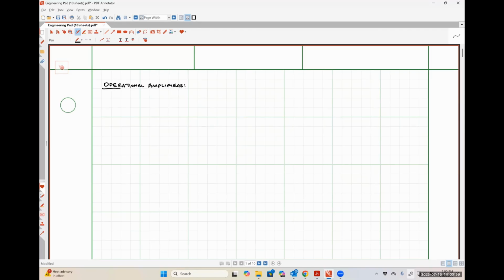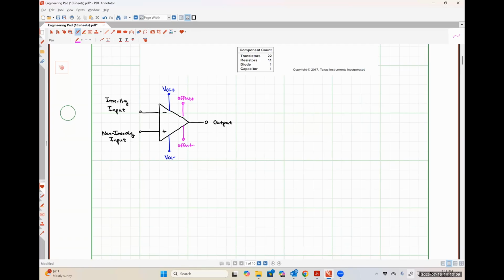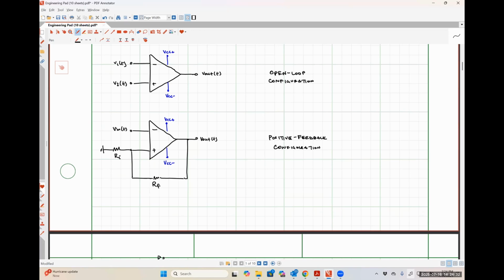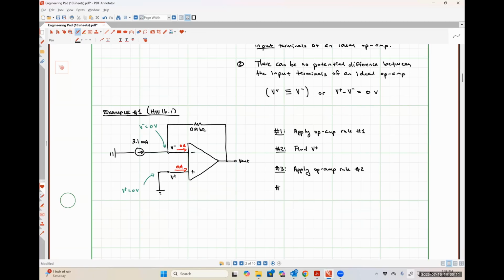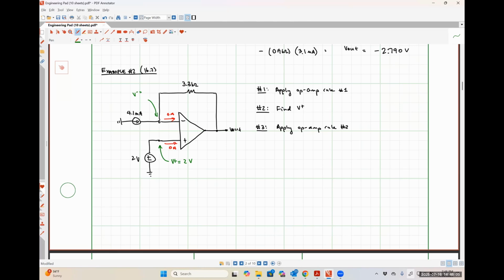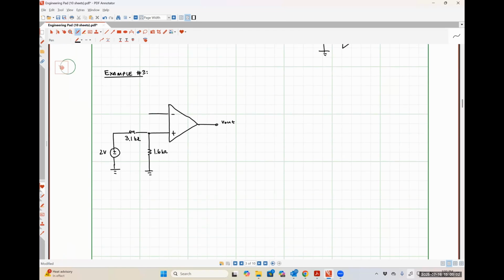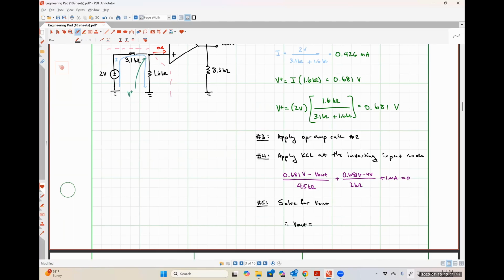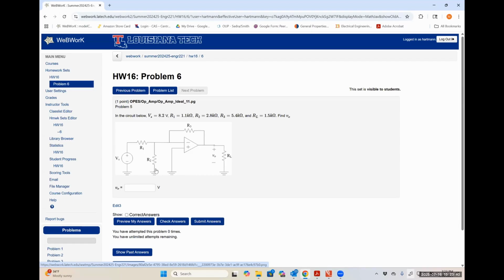ENGR 221 (Summer 2025) - Class Meeting #18 - 07/16/2025